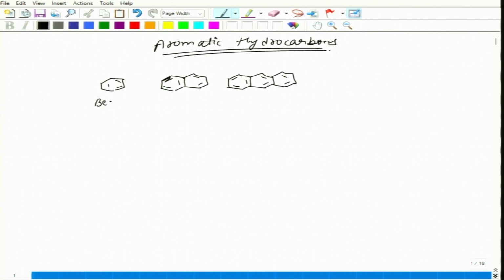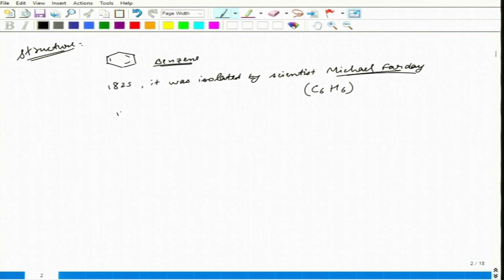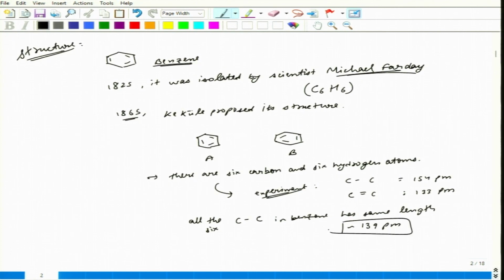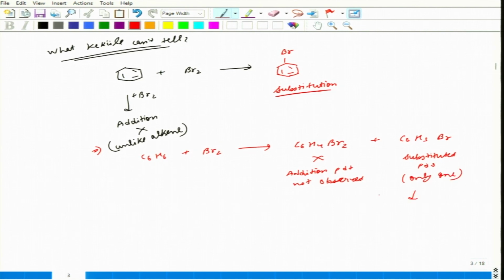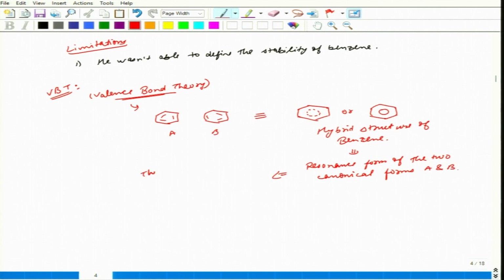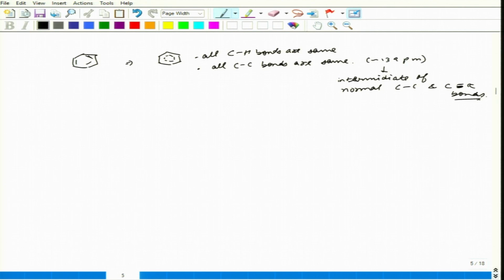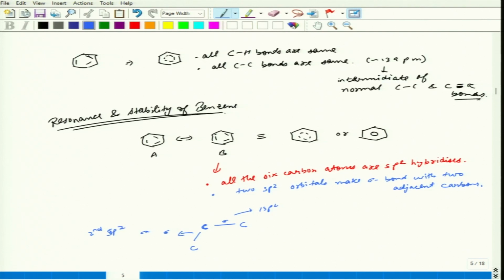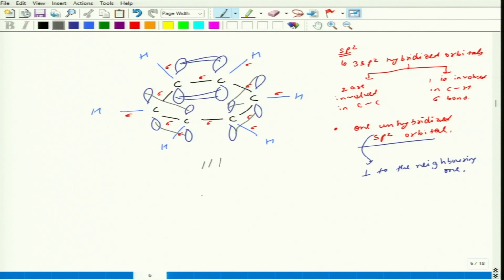Aromatic Hydrocarbons Intro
Subject: CHEMISTRY
Programme Name: Hydrocarbons
Course Name:  ICAR

In this video, we have explained an introduction to aromatic hydrocarbons, their importance.

📡 Key Features:
Syllabus-focused Content